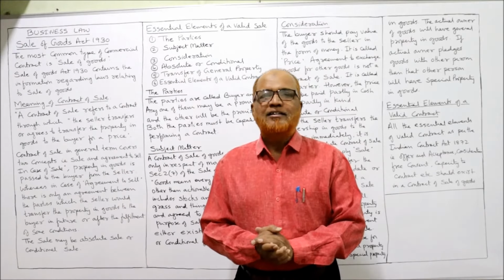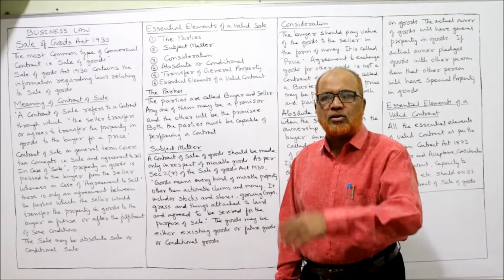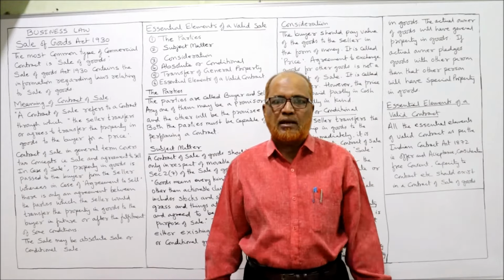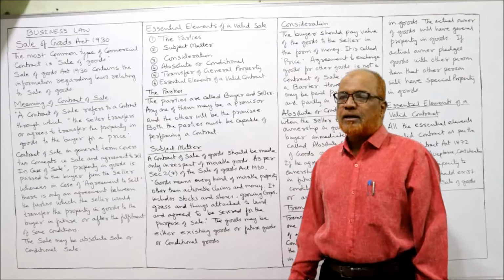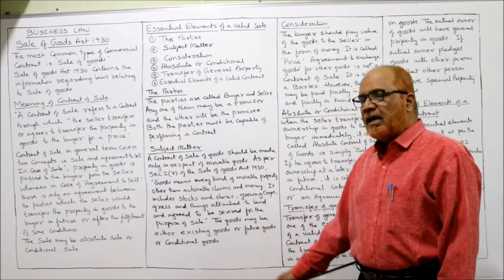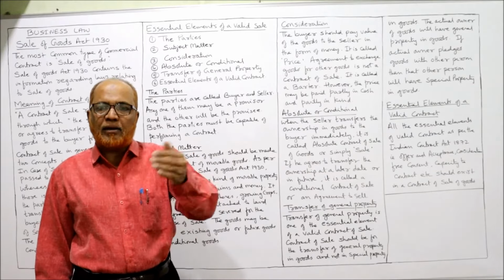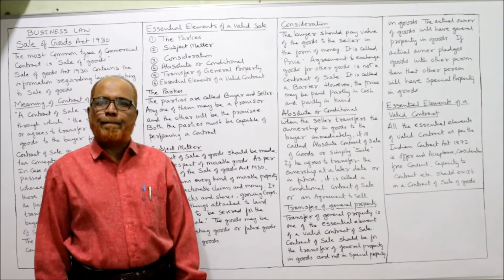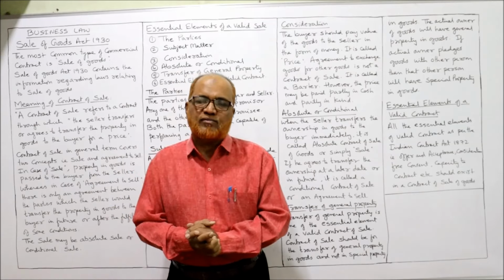Business Law II Sales of Goods Act II Contract of Sale II Essentials of Valid Sale I Khans Commerce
The contents of this video are :
Business Law
Sale of Goods Act 1930
Contract of Sale
Meaning of Contract of Sale
Essential elements of Contract of Sale

I have explained in detail the provisions regarding the meaning of contract of sale and essential elements of contract of sale as per the Sales of Goods Act  1930.

Watch the video till the end to get a complete command on the provisions of Sales of Goods Act 1930  regarding the meaning of Contract of Sale and Essential Elements of Contract of Sale.